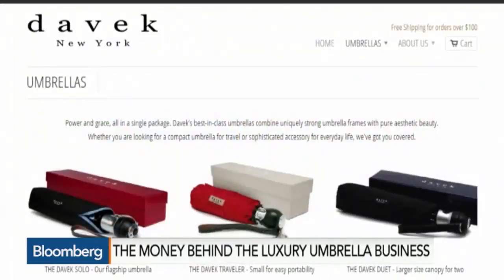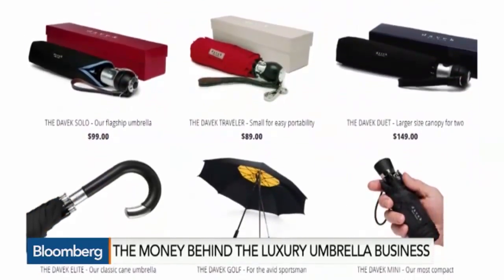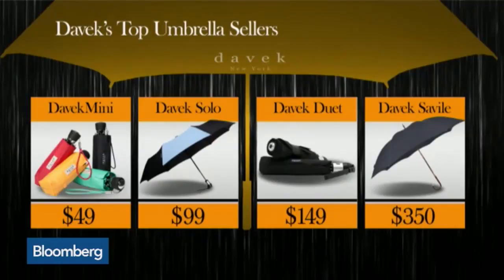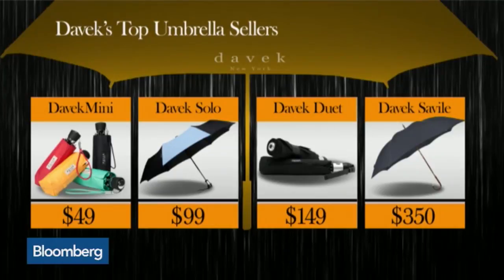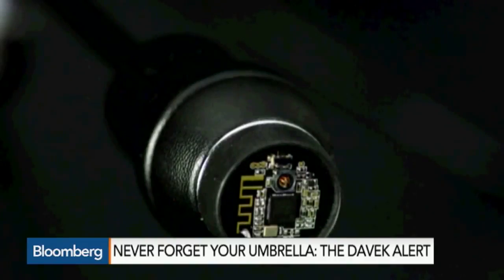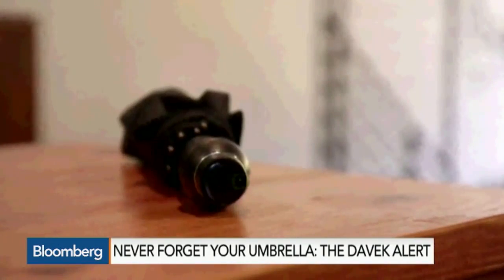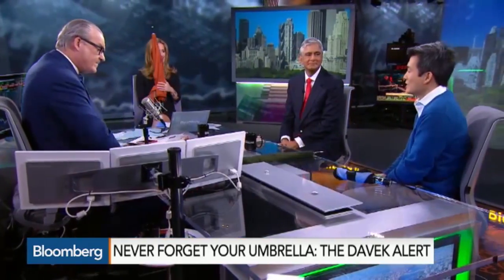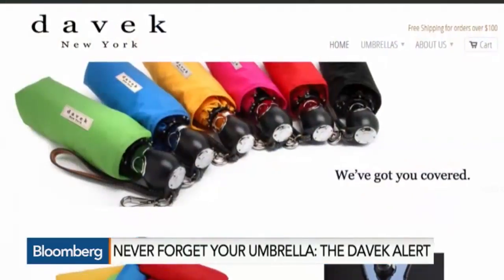The Luxury Umbrella That Alerts You When You Forget It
March 11 -- Davek Accessories CEO Dave Kahng discusses the luxury umbrella market.